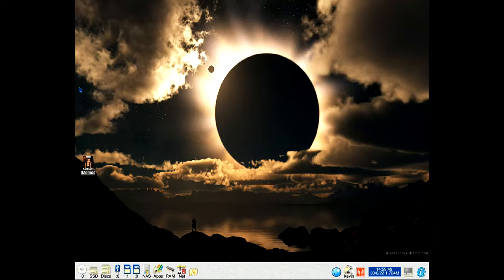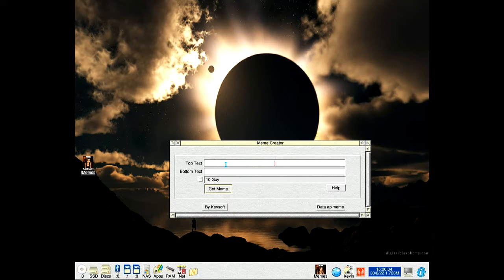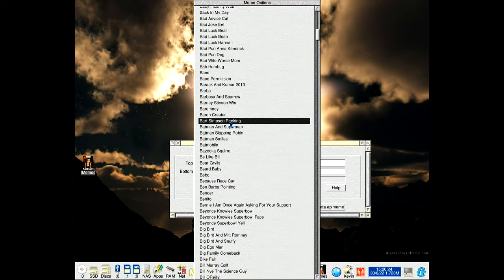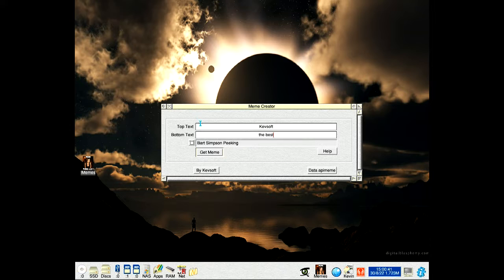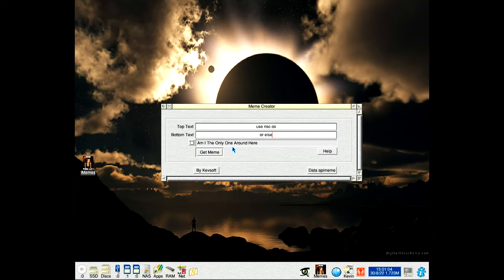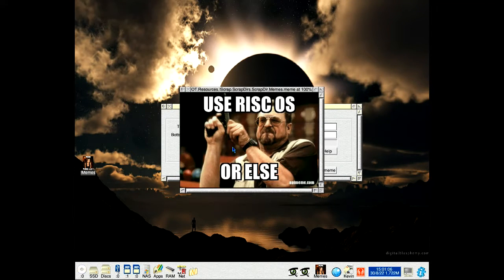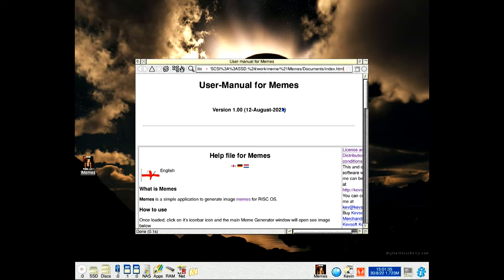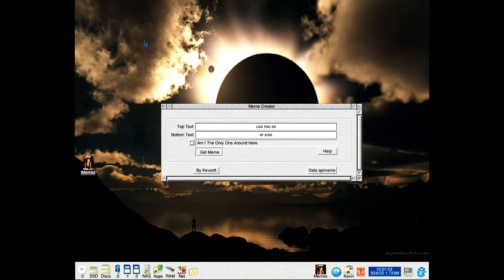Memes Version 1.00 for RISC OS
A short video about the first release of Memes a meme generator for RISC OS.

It does require a working internet connection and wget to work